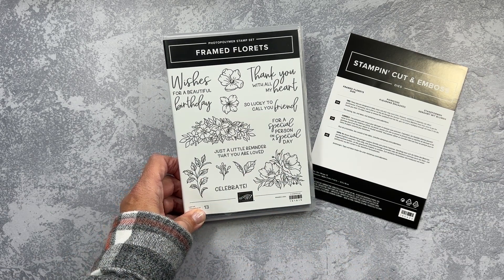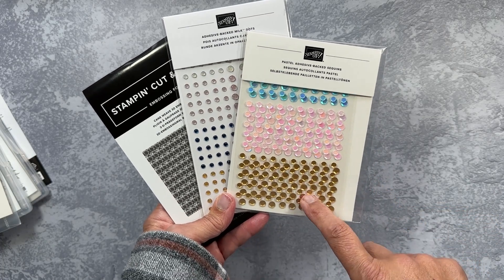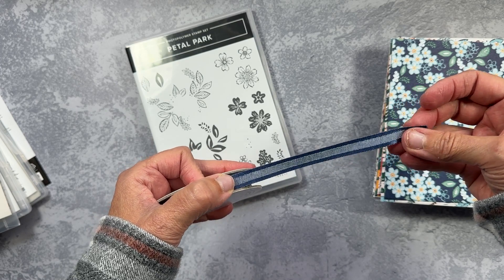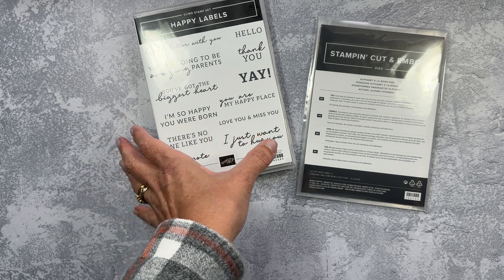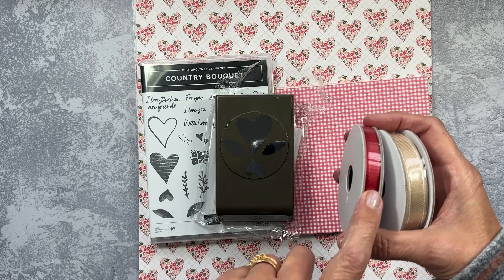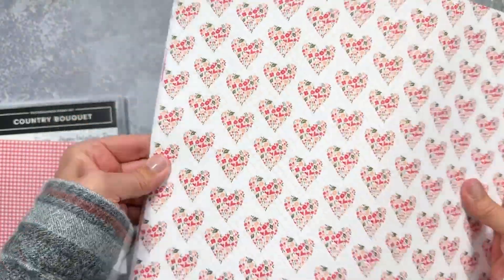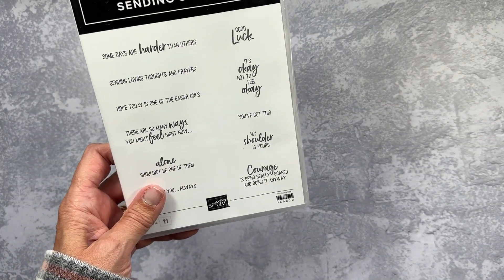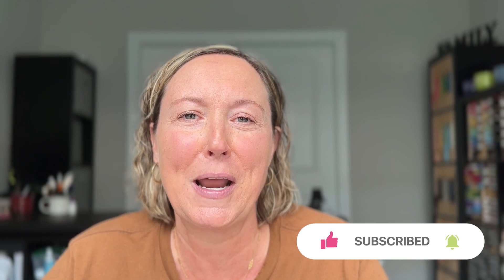Stampin' Up! Mini Catalog Pre-Order and Samples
New Samples!  New Stamps!  Woo Hoo!  Watch me show off new stars being added to my paper crafting stash.  All of these products will be available in my Stampin' Up! store (linked below) on Thursday, January 5.

Who Am I?  I'm a card maker with a math brain who wanted her crafts to look like the pictures on the box.  I found rubber stamping and everything changed.  Follow along as we create clean and simple cards allowing my math mind to find its creative outlet.

––– Supplies –––
These will be updated on January 5 when the catalog goes live